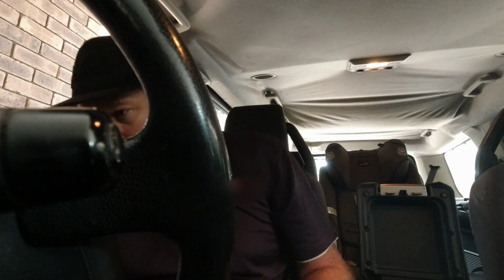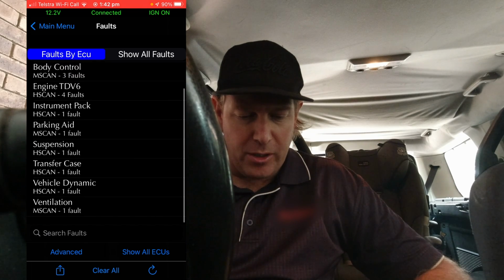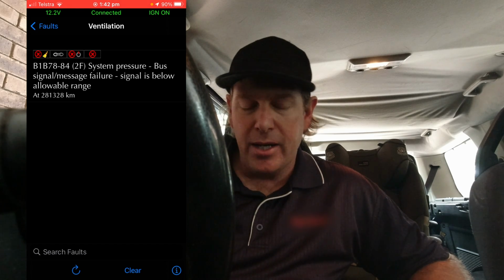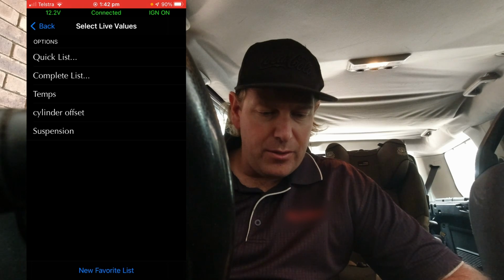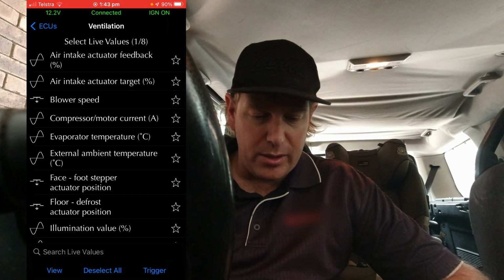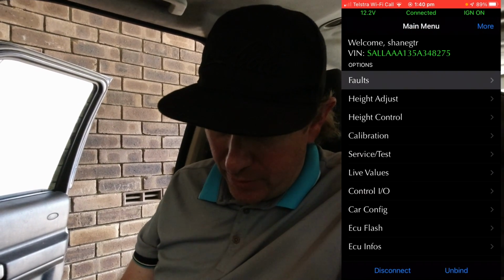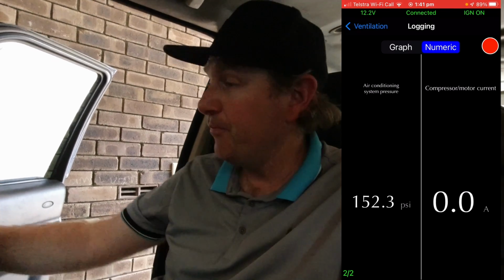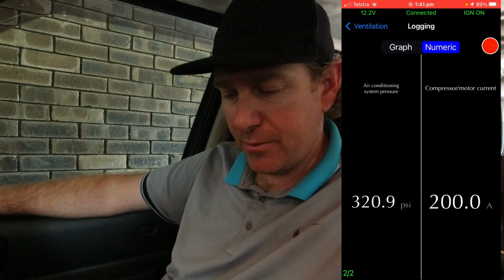LR3 | Air Conditioner leaks | Discovery 3 2.7TD | A/C compressor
Its nearly the end of the world for an Australian when the A/C packs it in. Lucky that summer is coming to an end so the weather is only going to get cooler and not hotter.
Anyway I had an issue where my A/C stopped working and initially this was just going to be a short video in regards to IID tool fault code reading and live values. After regasing the A/C system, it decided to dump to refrigerant again (as you'll see in the video). Looks like there's a relief valve on the compressor that is possibly the cause, especially given the way in which the refrigerant vented.
There could also be an issue of a worn compressor - these have no clutch and are a constantly variable unit so its likely that the compressor has jammed at max output and was unable to back off causing the relief valve to lift.

If you enjoyed this video (you sadistic bastard!) and would like to see more than please give me a thumbs up, leave a comment and consider subscribing so you don't miss a new upload. You don't have to do all three (or any if you don't want) but it really helps grow the channel.